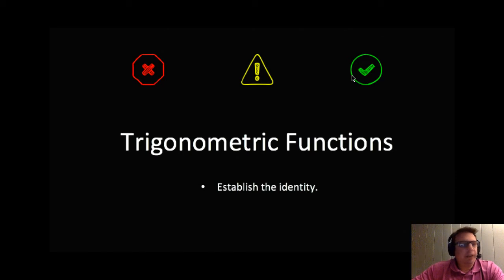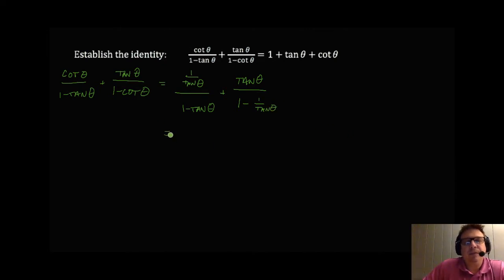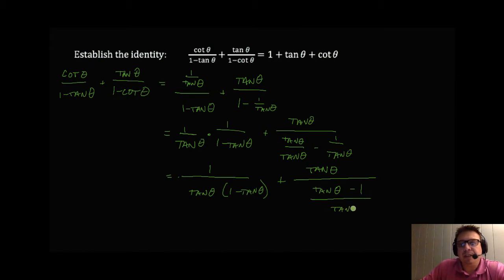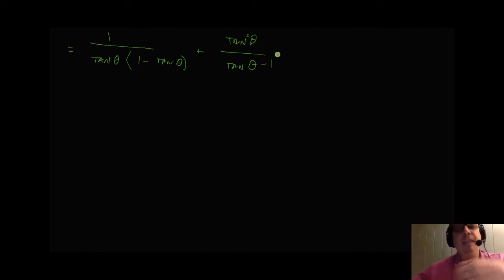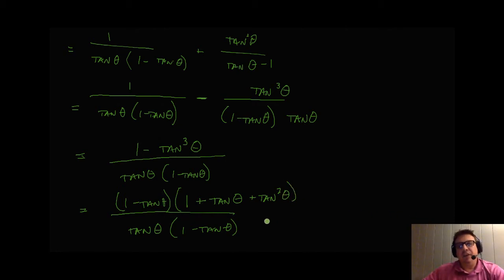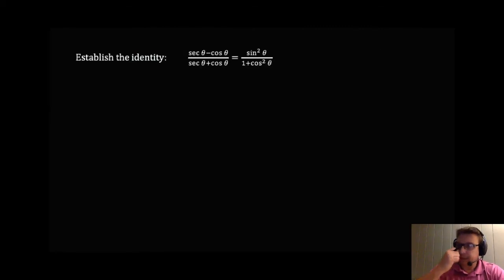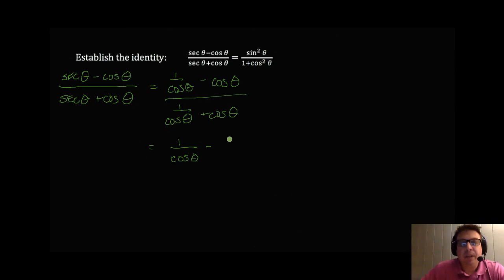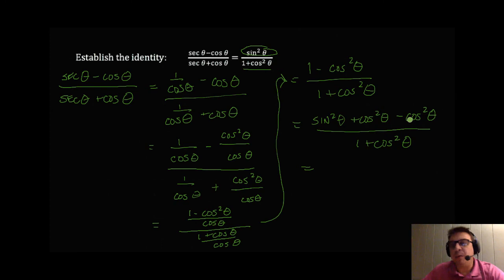Establishing Identities 3